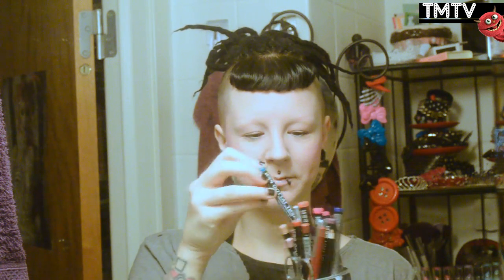Updated eyebrow tutorial (requested)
Quickly showing one of the techniques I use to draw in my eyebrows. Also showing some helpful products for eyebrow purposes.

for daily updates!